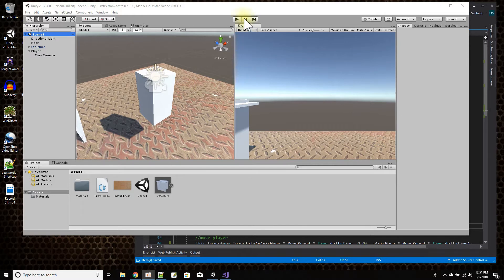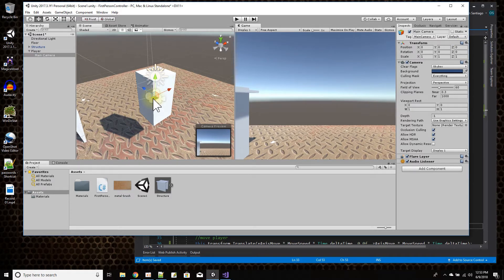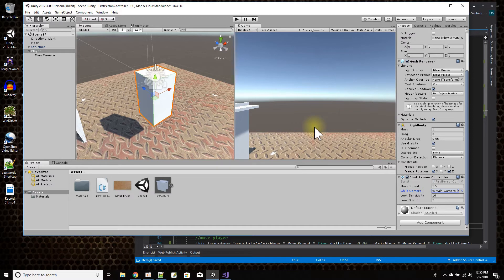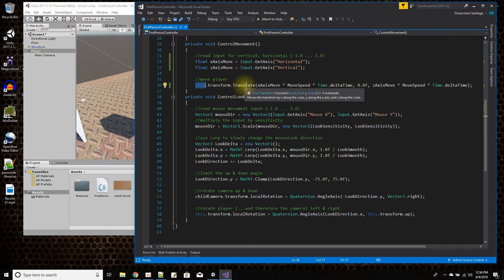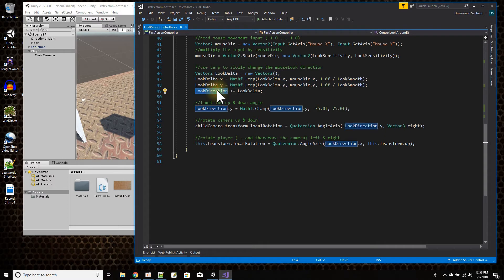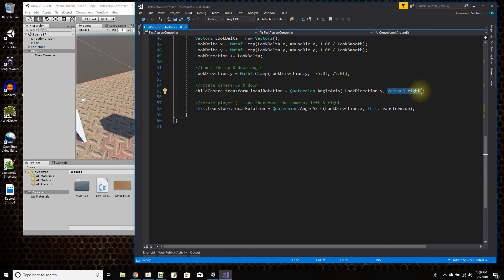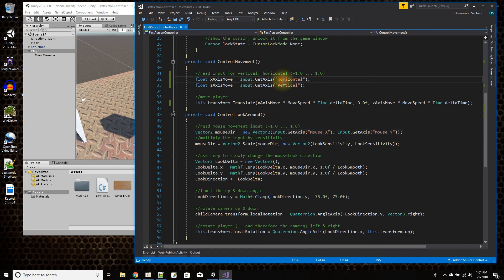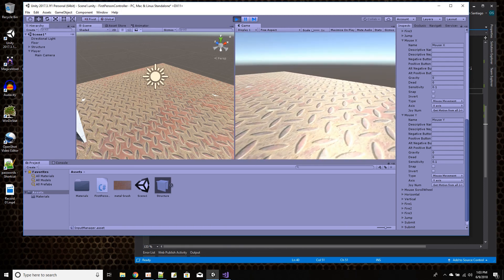First Person Controller (Mouse Look)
How to make a first person controller in Unity from scratch. Mouse Look controls.